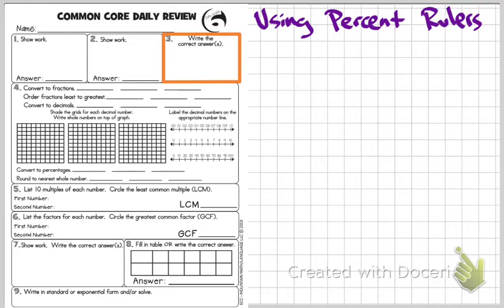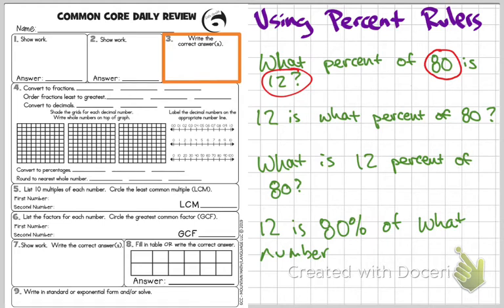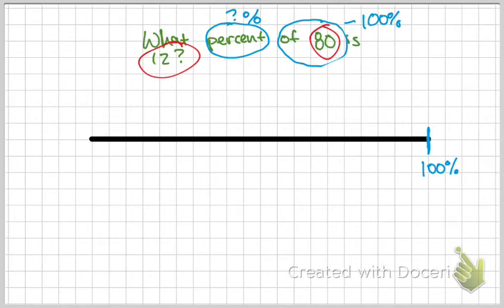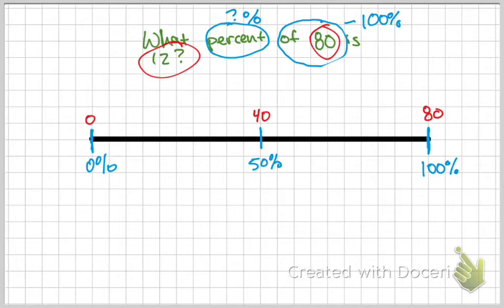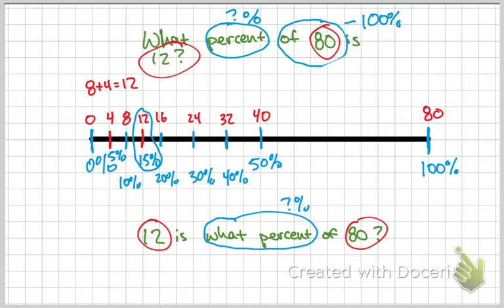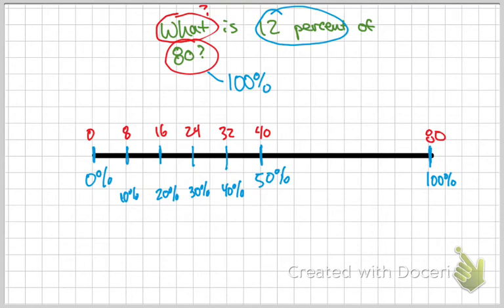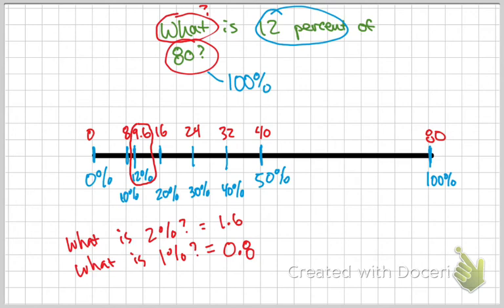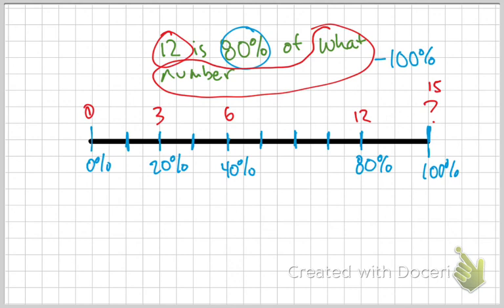Mt. Math Weekly Review Tutorial Q3 (6th Grade)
Percents and Percent Rulers

0:00 Introduction
0:45 Examples of Word Problems
1:34 Strategies for Determining What is Given and What is being Asked
3:19 What Percent of... is...? Using A Percent Ruler
8:37 What is... Percent of...? Using A Percent Ruler
12:08 ... is Percent of what number? Using A Percent Ruler